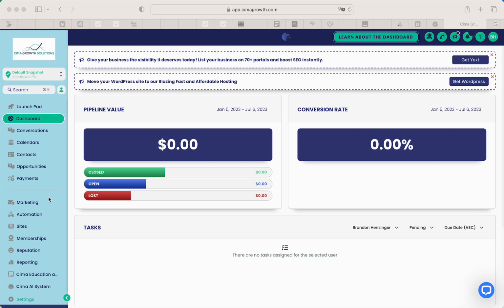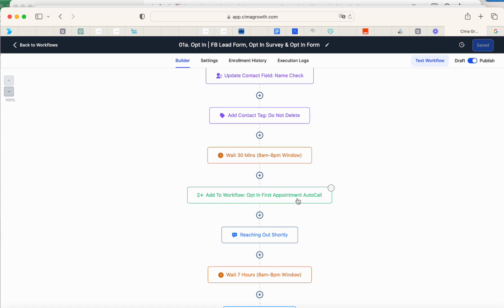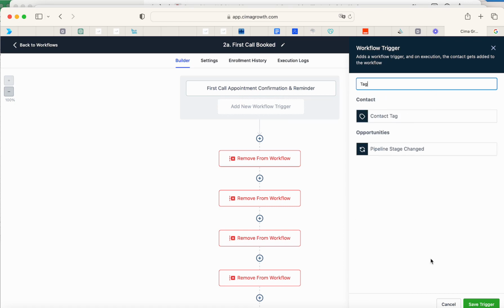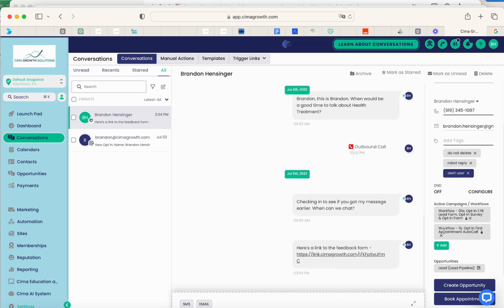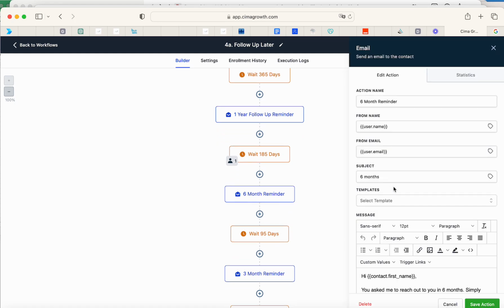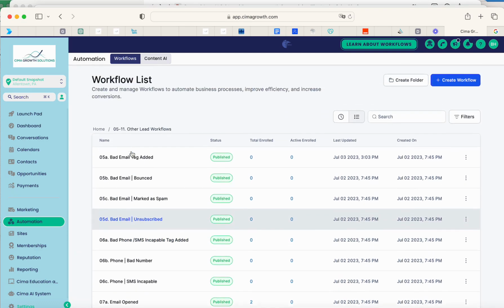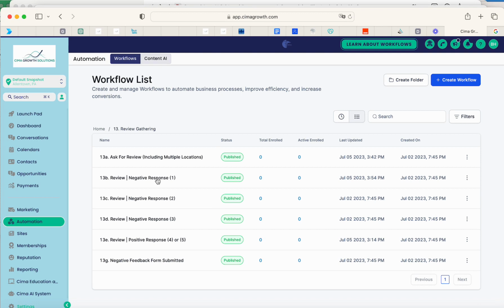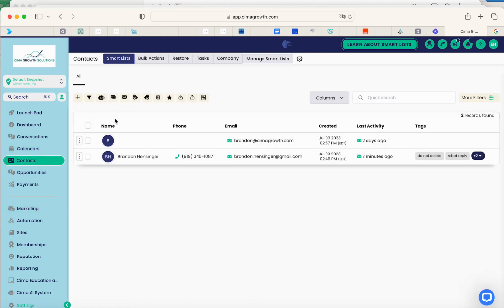New Customer Nurturing Processes Available for You, and Multiple Location GMB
Join us in this video as we unveil our new and improved customer nurturing processes and explore the benefits of managing multiple Google My Business (GMB) locations with ease.

At Cima, we're always innovating and developing new strategies to support your business growth. Our latest offerings will not only help you maintain excellent relationships with your customers but also assist in boosting your online visibility across multiple locations.

Here’s what we’ll cover:

0:00 - 0:45 | Introduction
A brief introduction to our new customer nurturing processes and multi-location GMB management. Learn how these new offerings can elevate your business operations.

0:45 - 5:00 | Customer Nurturing Processes
Dive into the details of our new customer nurturing processes. Understand how these processes work, their benefits, and how they can contribute to maintaining and growing your customer base.

5:00 - 10:00 | Setting Up and Using Customer Nurturing Processes
We provide a step-by-step walkthrough of setting up and using our new customer nurturing processes.

10:00 - 15:00 | Multi-Location GMB Management
Discover the power of managing multiple Google My Business locations. Learn how this tool can increase your online visibility, improve local SEO, and attract more customers from various geographical locations.

15:00 - 20:00 | Setting Up and Managing Multi-Location GMB
Join us as we take you through a detailed guide on how to set up and manage multiple GMB locations for your business.

20:00 - 22:00 | Success Stories
Hear from businesses that have successfully implemented our new offerings and the remarkable results they've seen.

22:00 - 23:00 | Conclusion and Next Steps
We wrap up by discussing the potential impact these tools can have on your business growth and provide insights on how to get started.

Experience the power of effective customer nurturing and multi-location GMB management with Cima.